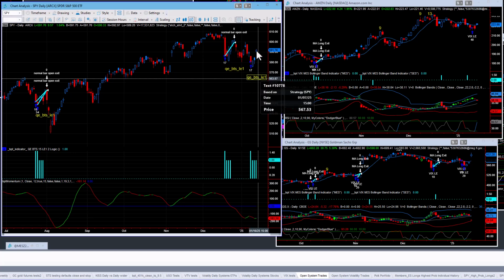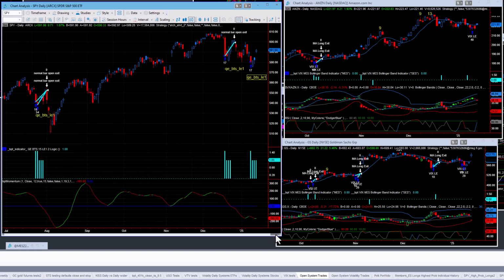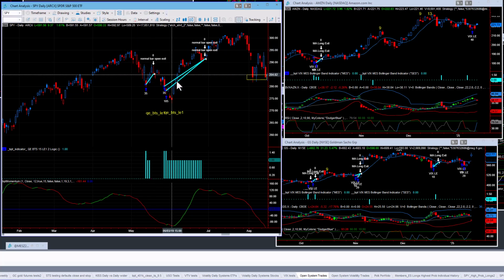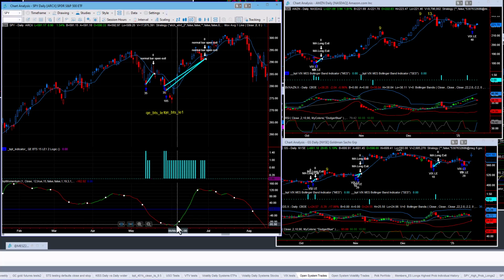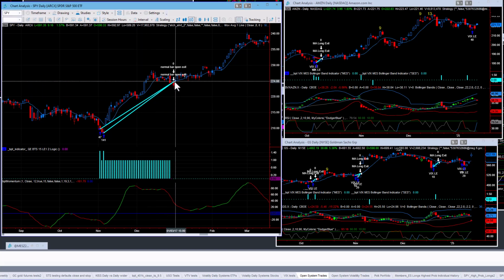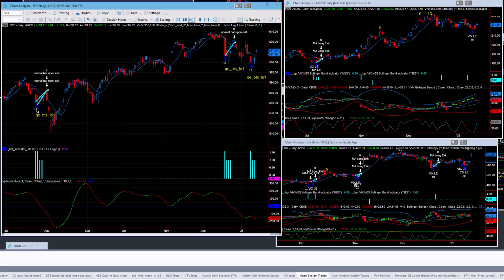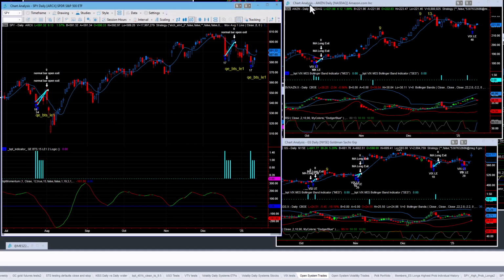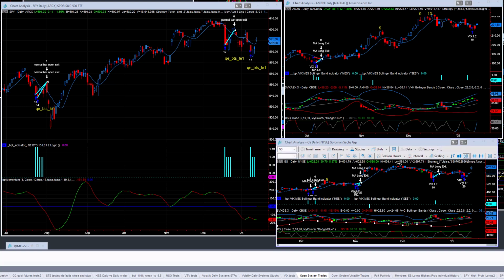Quick intra day update on our open mean reversion mechanical system trades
This is just a quick update for our paid subscribers on some of our mean reversion trading systems that have open trades.  This is not meant to be a polished video, it's an update to our subscribers who happen to be in the system trade

Sign up for a Breakpoint Trades subscription